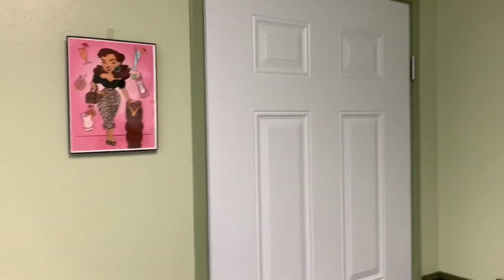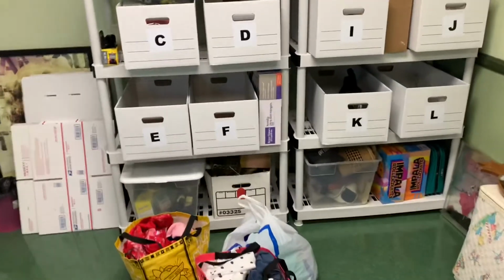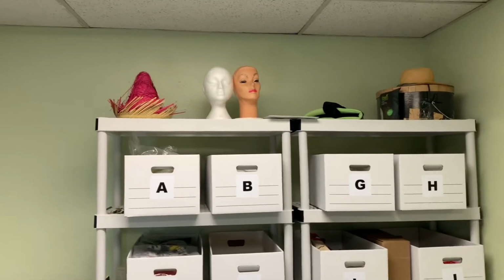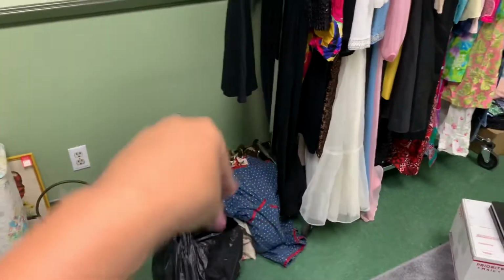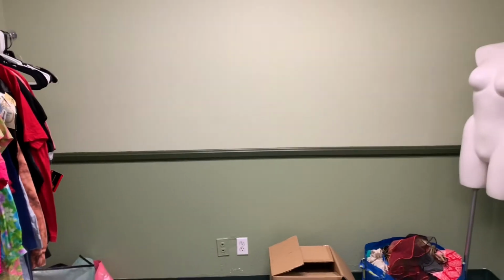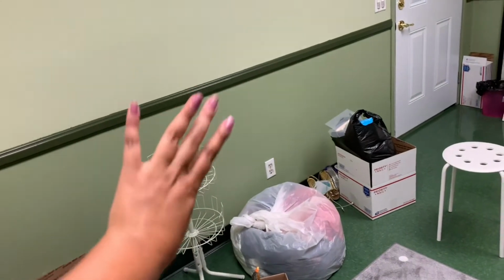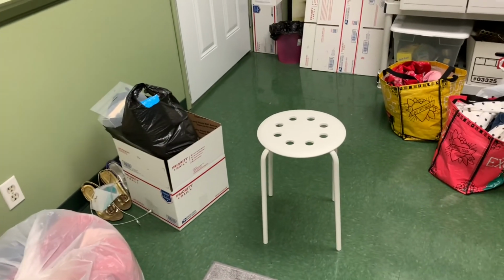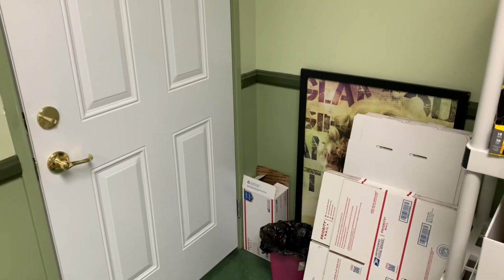Moving in to my new Office! New Inventory set up and status of my Photo Area! Reseller Office Tips!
Slowly moving in to my new office! Inventory system is partially set up!

Click Ahead
Current Status of the Office: 1:00
Office Tour: 3:17
If you are new here WELCOME! Thank you so much for checking out my video!
My name is Tania and I'm a part time reseller on multiple online platforms. I sell both Vintage and Modern Brands, and I also vend at pop up shops and markets around Southern California!